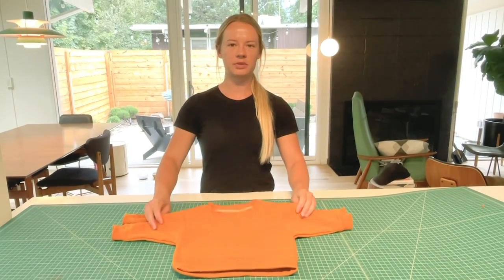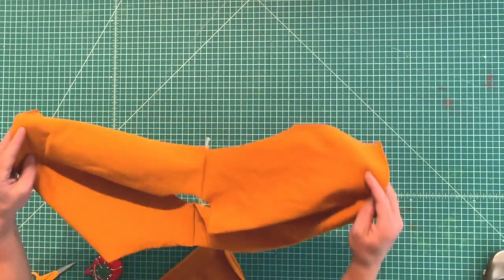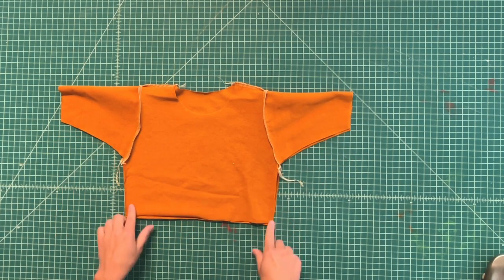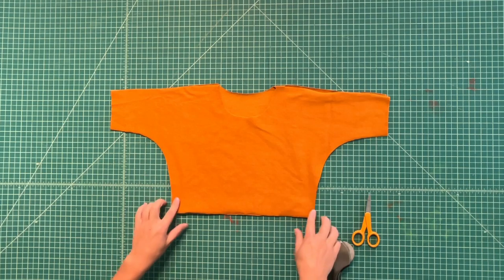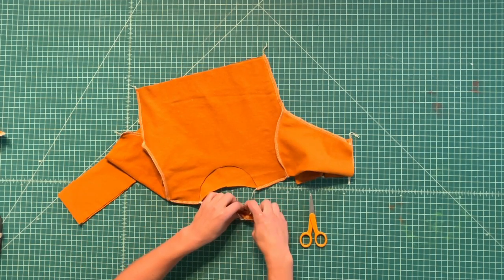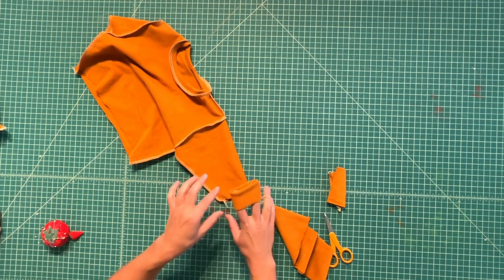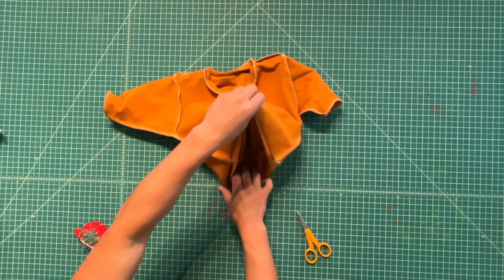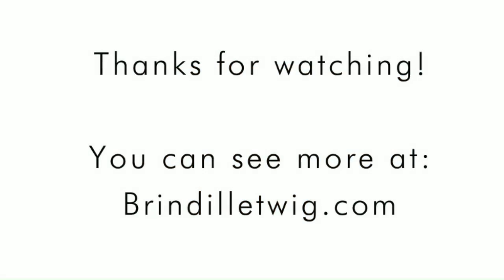The lounge sweatshirt pattern visual tutorial for Brindille and Twig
In this video Melissa is sewing our lounge sweatshirt pattern, it will apply to both size ranges, you can find them here:

0:00 Intro
0:13 Fabric Cutting (Separate Sleeve Version)
1:05 Shoulders (Separate Sleeve Version)
1:19 Sleeves (Separate Sleeve Version)
2:16 Side Seams (Separate Sleeve Version)
2:47 Fabric Cutting (All-in-One Version)
3:23 Shoulders and Side Seams (All-in-One Version)
3:57 Waistband, Cuffs, and Neckband Serging (both) versions
4:37 Neckband
6:03 Wrist Cuffs
6:47 Waistband
7:59 Topstitch Neckband